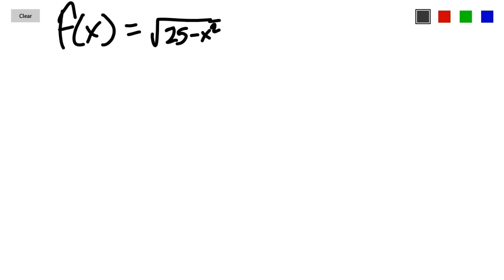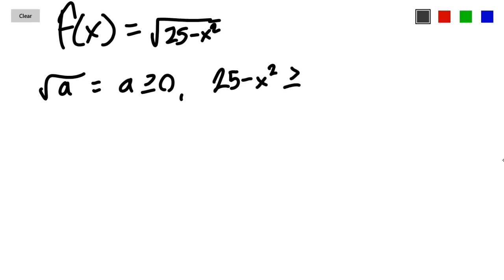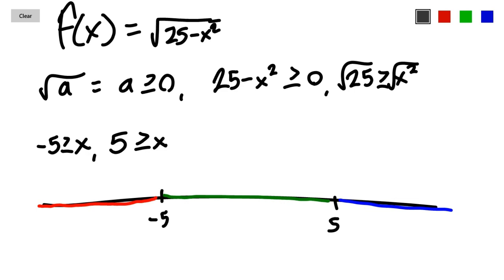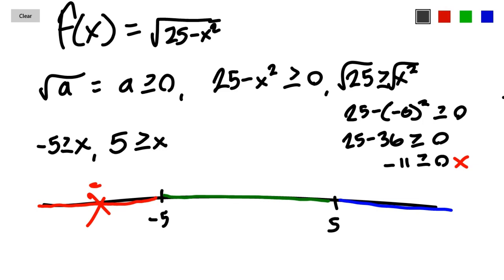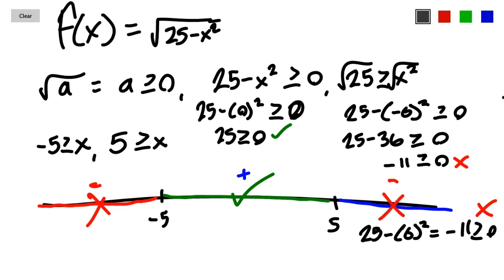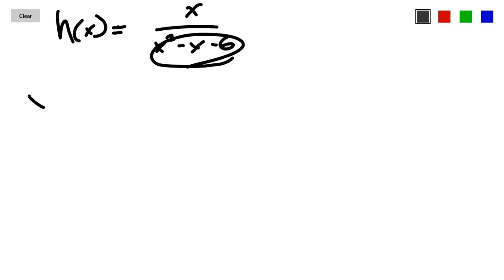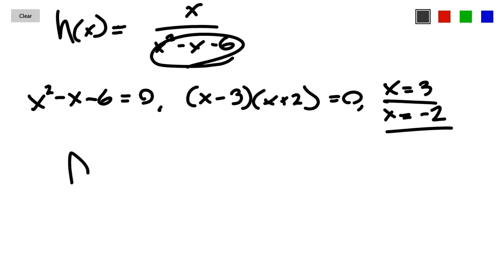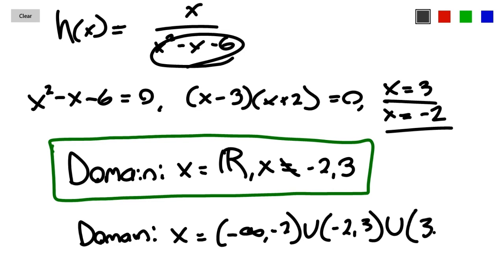Functions with Restricted Domains - Example Problems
This video highlights two very common examples of functions that have restricted domains. When we are in the real numbers, the inside of the radical of a square root function cannot be negative, which imposes a domain restriction. Likewise, a rational function cannot have 0 as its denominator, therefore there is a domain restriction against any input value that will produce a 0 in the denominator.

Time Stamps:
Example 1: 00:39
Example 2: 03:57